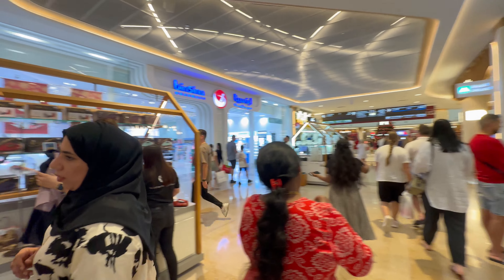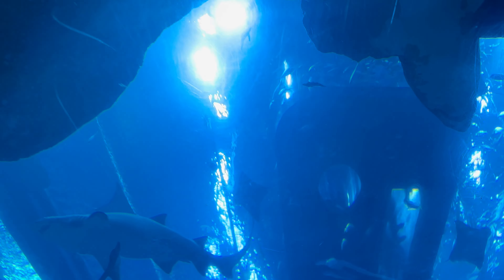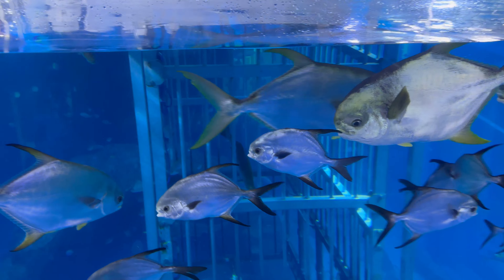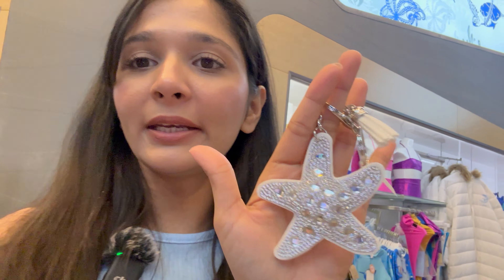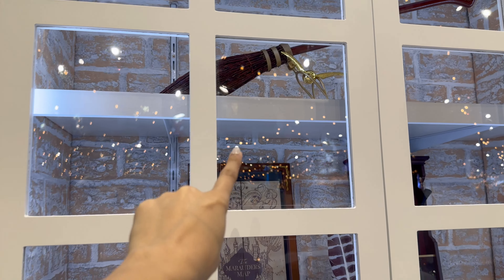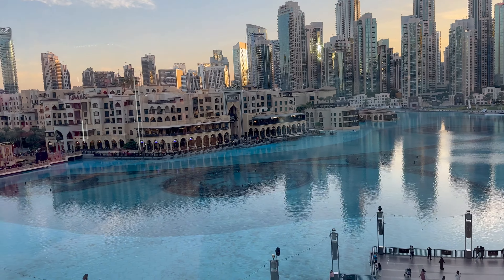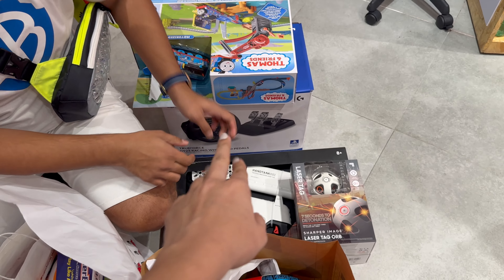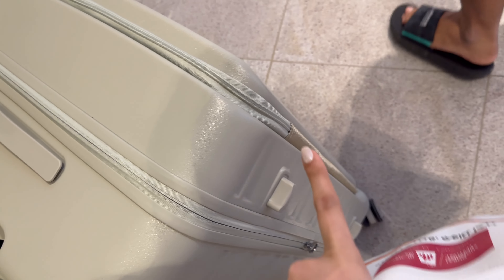Biggest Mall of Dubai, Full Tour! 😍🤩 | UK-UAE Trip 2023 | EP-12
My Filming Gear:

iPhone 14 Pro Max

DJI Mic (Wireless Microphone System)

DJI Gimbal

GoPro Hero 10

Canon M50 Mark II (15-45mm)

Rode External Microphone

GoPro Shorty Mini Extension Pole with Tripod

GoPro Protective Housing (Case)

Camera Strap (Canon)

About This Video:

📍 Places visited in this video :
1) Dubai Mall

📍 We stayed at :
1) Golden Sands 5, Dubai

Join us on a whirlwind tour of Dubai's biggest mall! From luxury finds to local treasures, we're diving deep into the shopping scene. Come along for the ride and let's explore together!